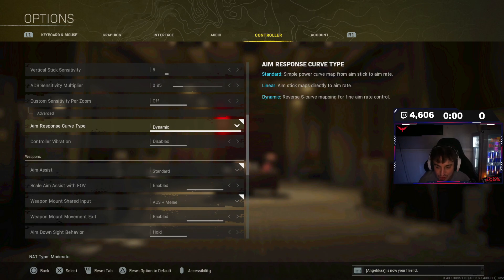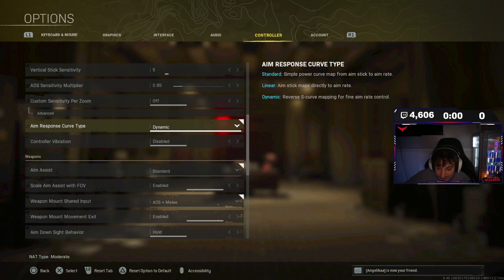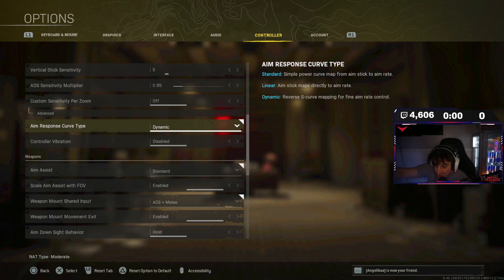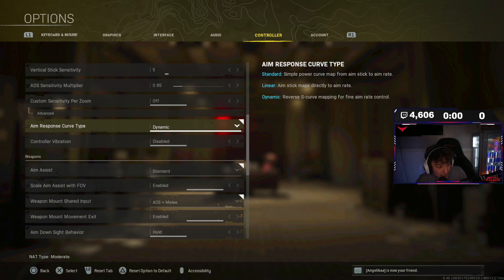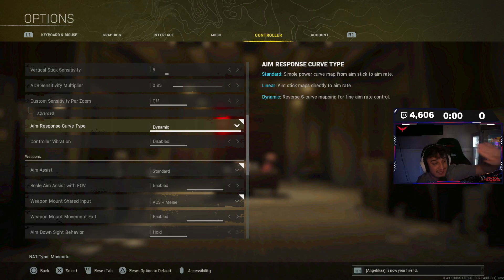Chomp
Well hello there! Take your warzone clips daily from here.

warzone